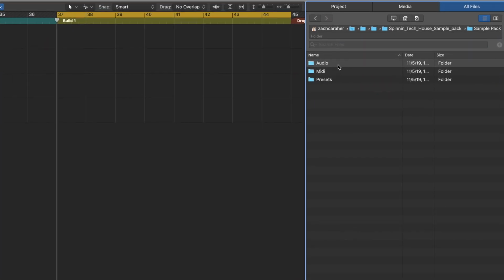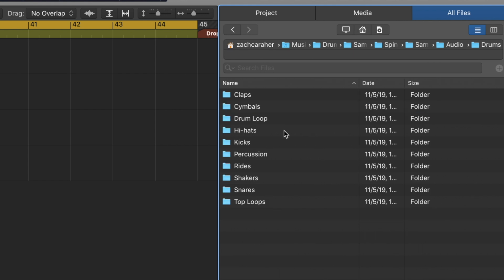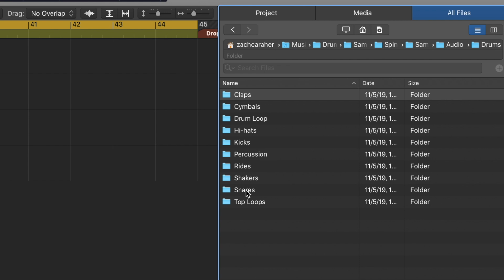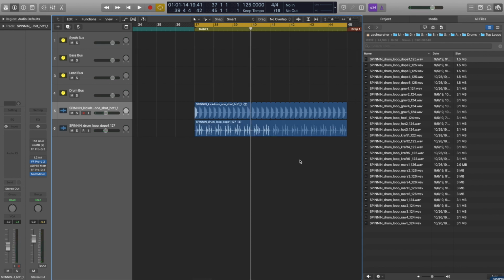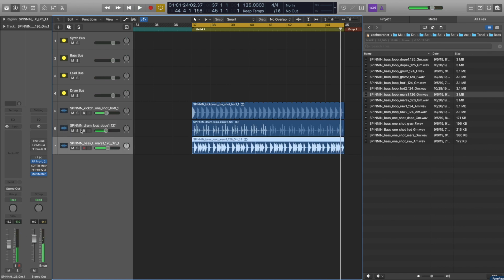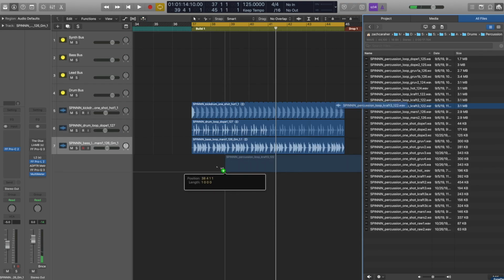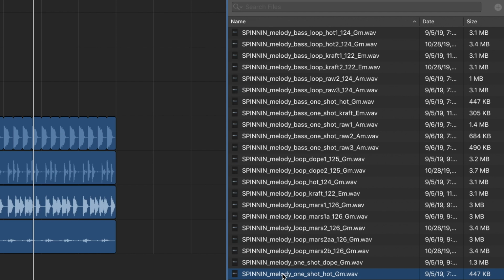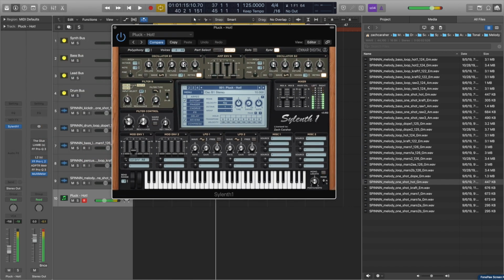[Tutorial] Spinnin' Sounds - Tech House Sample Pack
We are proud to launch our second ever sample pack together with Splice: Spinnin' Sounds - Tech House!

The sample pack is filled with drums and samples which are widely used within the Tech House genre. The pack also includes various FX, multiple presets for Serum, MIDI files, melody loops and synth shots.

The Talent Pool is a platform invented by Spinnin' Records to solve the classic problem of sending your demo to a record label and ending in the huge pile of demos without any feedback. Join the community and get the chance to have your track officially released on the Spinnin’ Talent Pool label!